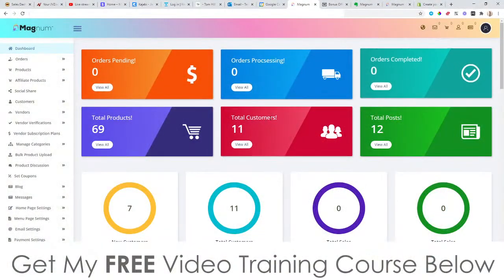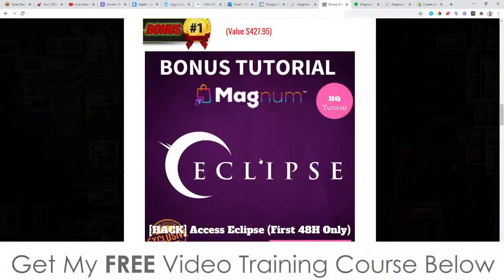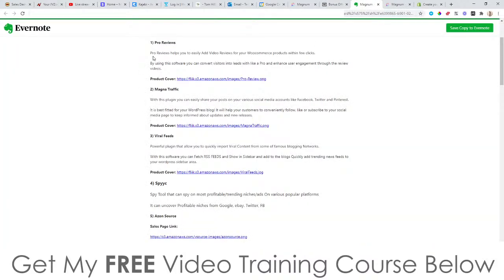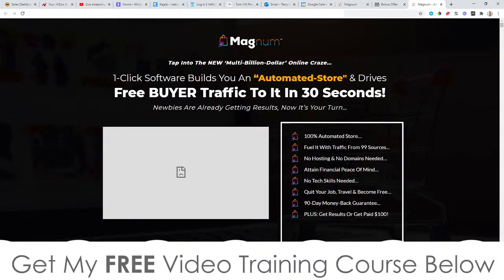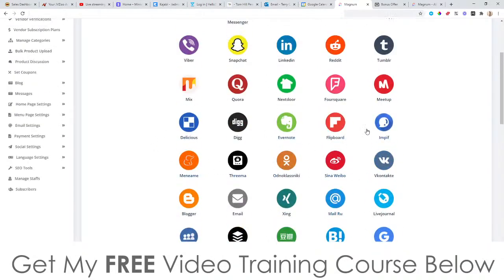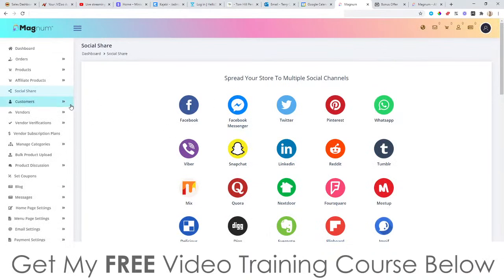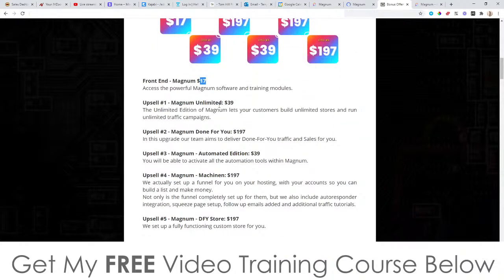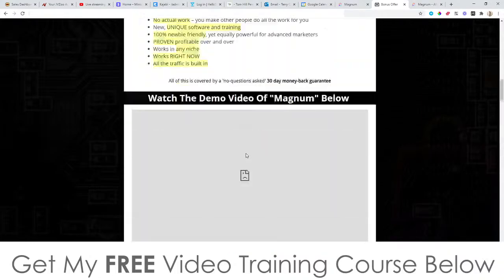Magnum Review ⚠️ WARNING ⚠️ DON'T GET THIS WITHOUT MY 👷 CUSTOM 👷 BONUSES!!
Magnum lets your customers build beautiful “automated stores” and also comes complete with done-for-you ready to go stores + traffic from 99 different traffic sources all from within the app…